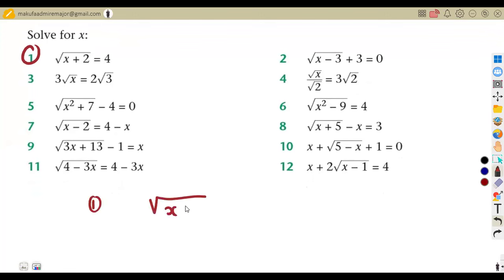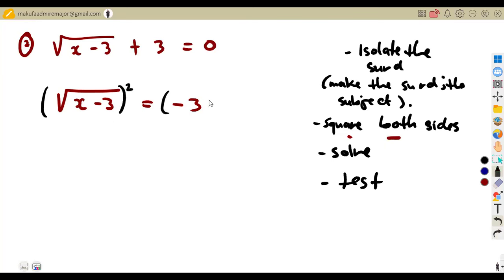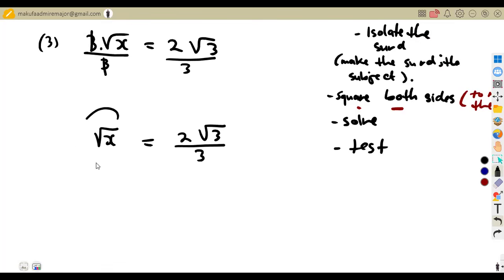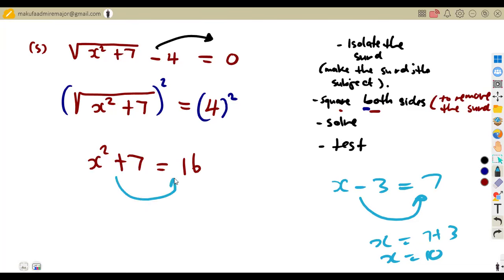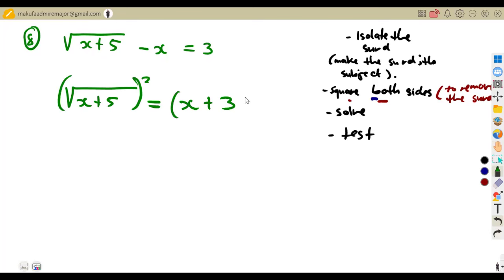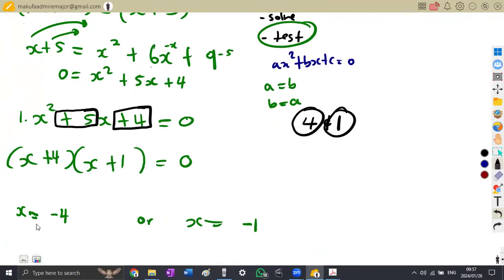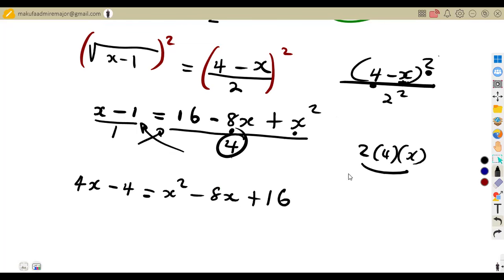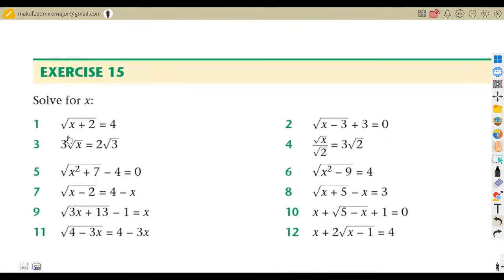Mathematics Grade 11 Solving Equations with Surds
Mathematics Grade 11Solving equations with Surds.